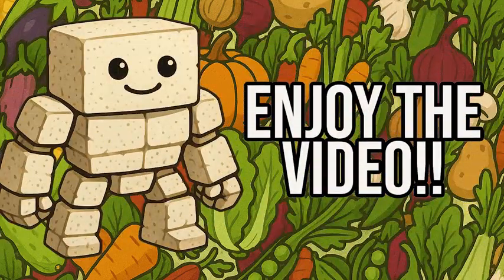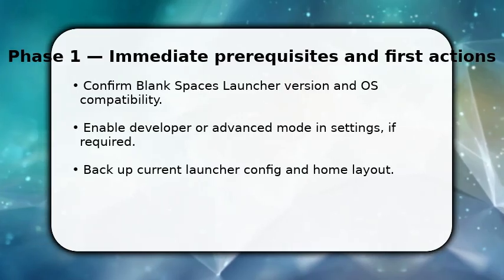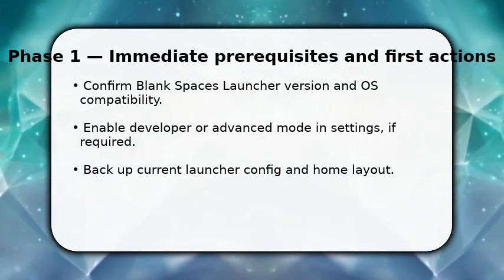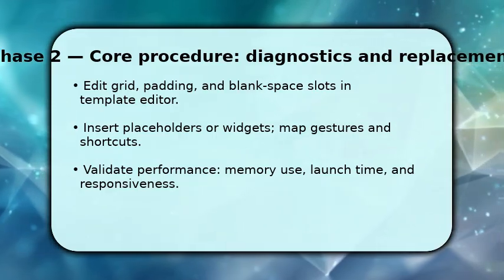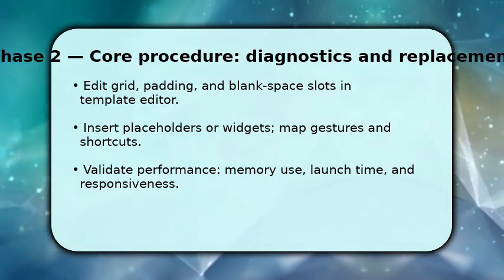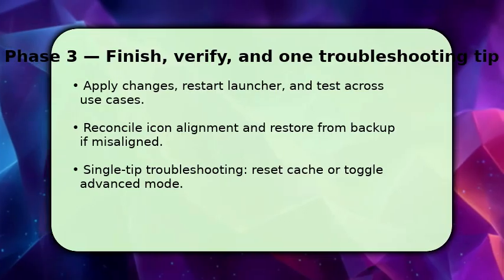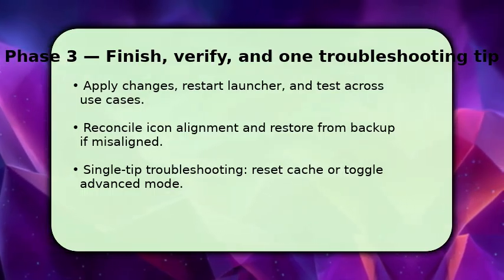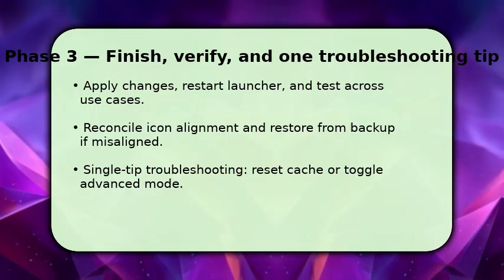How to Use Blank Spaces Launcher (full Guide)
How to Use Blank Spaces Launcher (full Guide) | 🔒 Surfshark VPN Deal — Stay private and secure. $1.99/mo + 3 Months Free ▸

Discover the full potential of your Windows PC by mastering Blank Spaces Launcher. This comprehensive guide walks you through installation, customization options for enhanced productivity and multitasking capabilities, as well as troubleshooting common issues.

Blank Spaces Launcher, Windows Productivity Toolkit, Customize Blank Space Workspace, Multitask with Windows Tabs, Troubleshoot Microsoft Tools